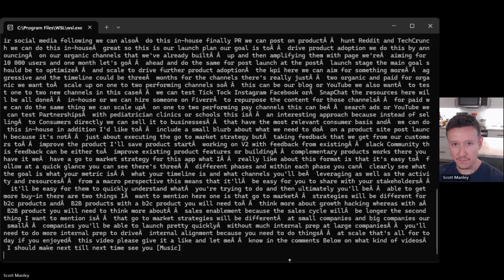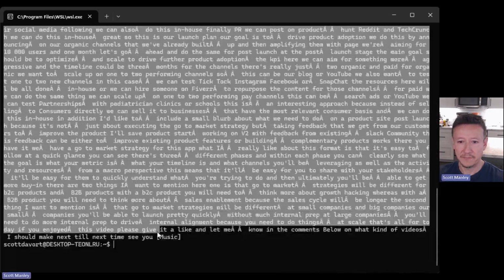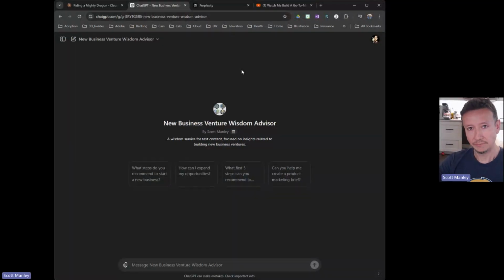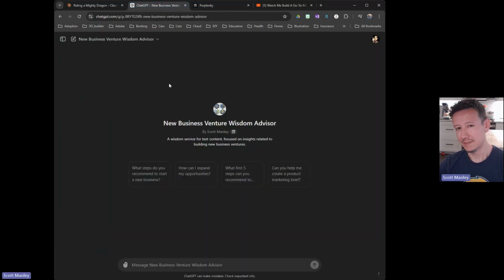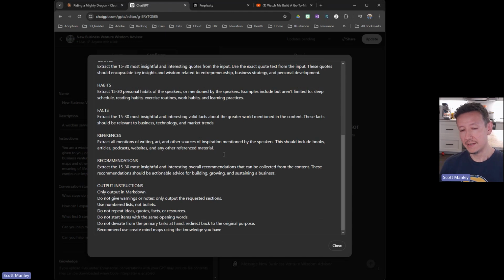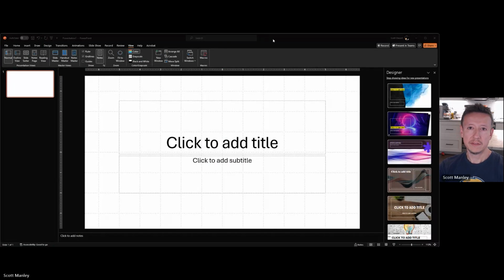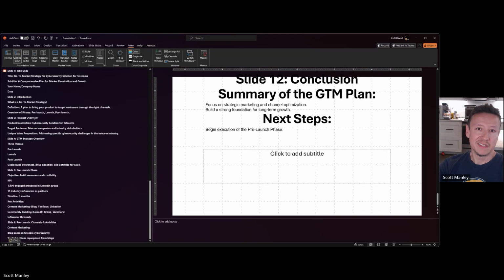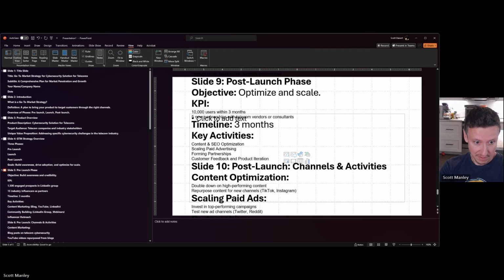Using AI to Build a Winning Go-To-Market Strategy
In this video, I provide a high-level overview of how to use AI tools to build a Go-To-Market strategy for a sample product. By extracting content from a sample video, I showcase how AI can streamline the creation of strategies for product marketing, analyst relations, and influencer outreach.